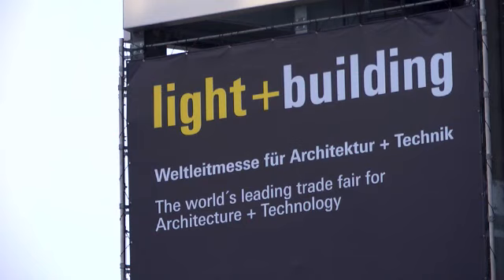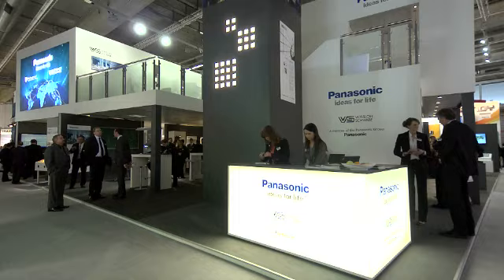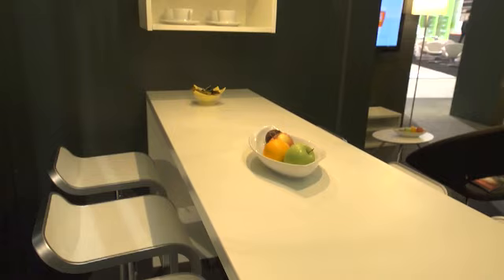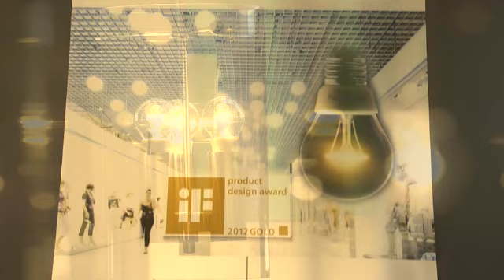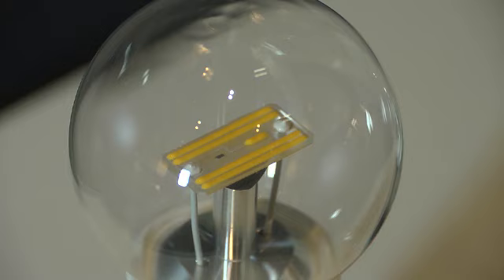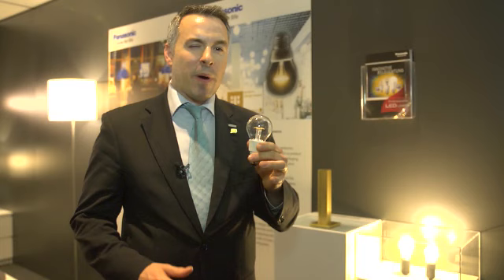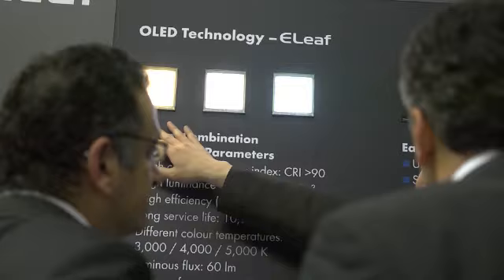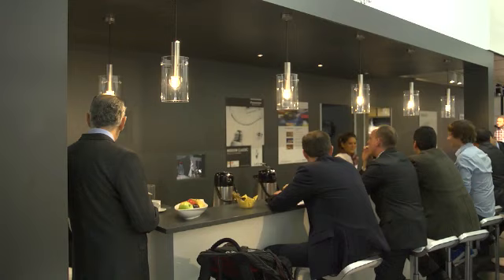Panasonic to Expand LED Lighting Business in Europe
Panasonic will launch a 40W equivalent clear LED lamp into the European consumer market from July 2012, which will mark the beginning of its full-scale entry into the European LED lamp market.
Panasonic is currently participating in Light+Building 2012, the world's largest trade fair for lighting and intelligent buildings held April 15-20, 2012, in Frankfurt, Germany, showcasing various LED lamps, LED lighting devices, OLED lighting devices and much more at its booth.